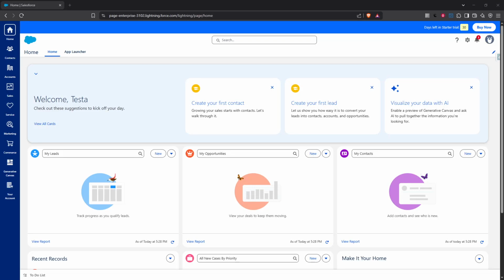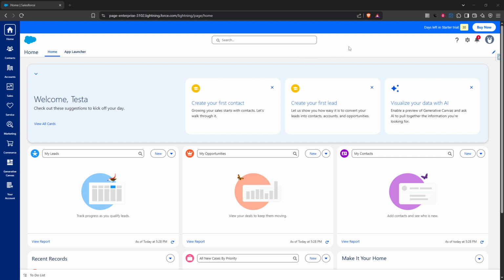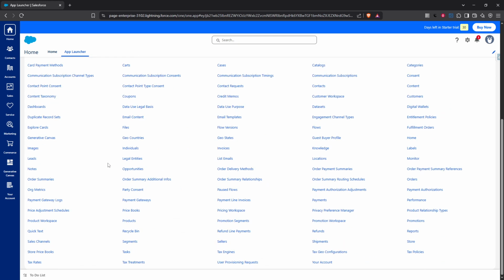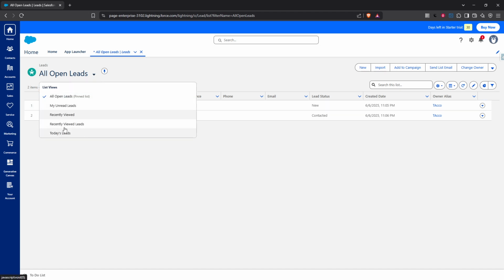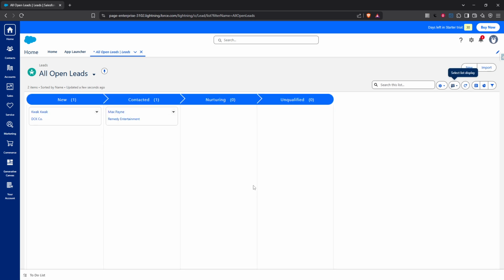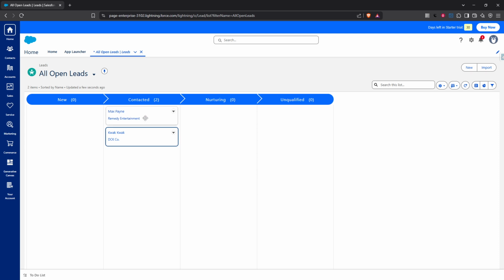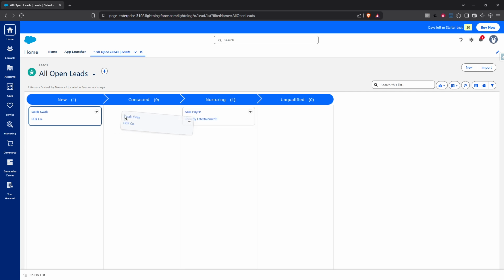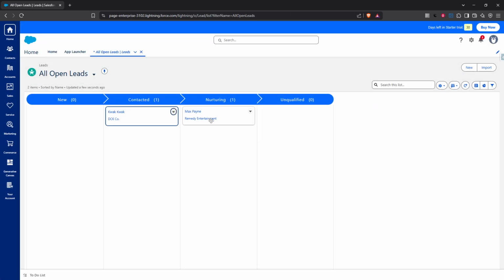How To Use the Kanban View in Salesforce [2025 Full Guide]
In today's video we will show you salesforce,salesforce kanban view,salesforce training,salesforce tutorial,kanban view in salesforce,salesforce lightning,kanban,salesforce admin,sorting and filtering in salesforce list views,customizing list views in salesforce lightning,salesforce kanban,salesforce edureka,salesforce user guide,how to create a list view in salesforce,kanban view,apex in salesforce,managing records efficiently in salesforce,salesforce list views,reports in salesforce